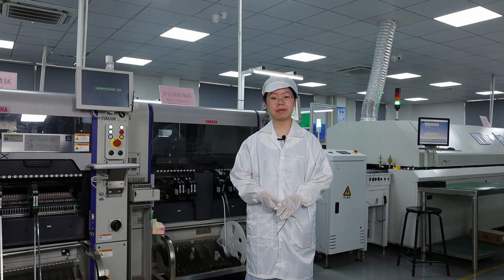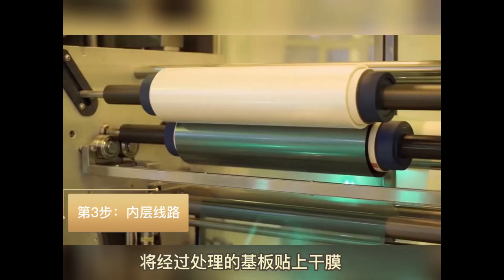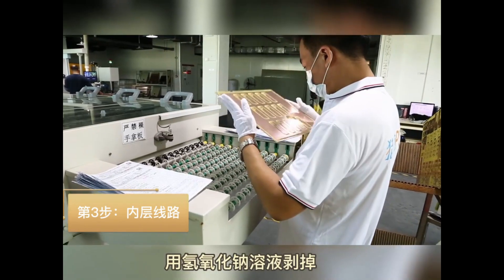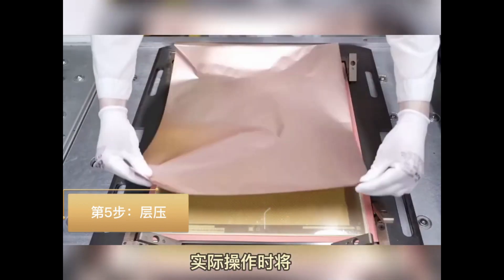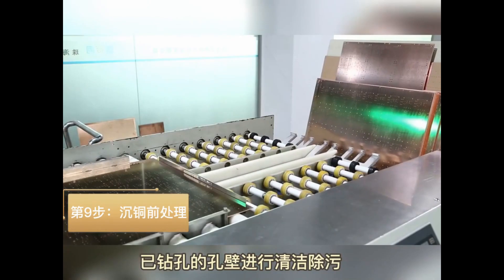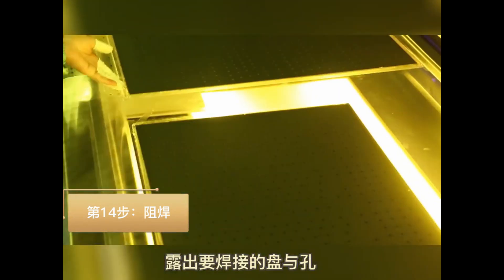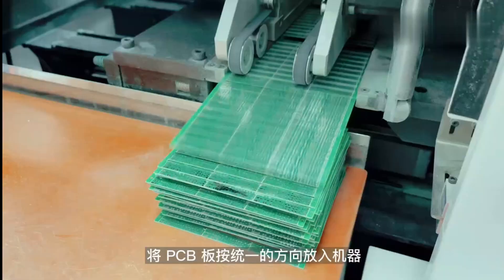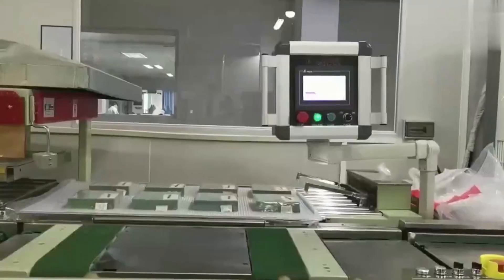How factories make PCB? Real pcb manufacturer shows you the PCB manufacturing process step by step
Do you know how factories make PCBs? Have you ever visited a real PCB manufacturer? In today's video, We will show you the PCB manufacturing process step by step.

00:00 Introduction
00:14 Step 1 Cut the PCB to a size that can fit the production machine
00:18 Step 2 Preparation before the lamination
00:27 Step 3 Make an inner layer
01:28 Step 4, Preparation before bonding
01:41 Step 5: Place the inner layer, Pre-Preg, and Copper foil together
01:57 Step 6, Drill holes and vias
02:03 Step 7, X-ray inspection
02:09 Step 7, X-ray inspection
02:15 Step 9, Pre-treatment before the hole and via plating
02:22 Step 10, hole and via plating
02:39 Step 11, Electroplating
02:45 Step 12, Cut out a piece of a PCB board to check the plating quality
02:53 Step 13, Outer layer creation
02:59 Step 14, Apply a solder mask
03:10 Step 15, Print item numbers, component markings, and company logos on the PCB surface
03:18 Step 16, Dry up the solder mask and the inks in an oven
03:22 Step 17, Solder pad surface treatment to improve solderability
03:32 Step 18, Use CNC machines to cut off the PCBs
03:39 Step 19, V-cut on the top side and the bottom side
03:46 Step 20, Ultrasonic cleaning
03:52 Step 21, E-testing
04:01 Step 22, Final QC checking
04:09 Step 23, Package and shipping